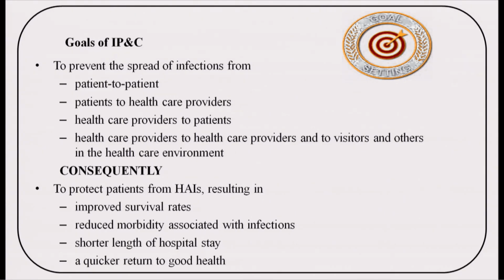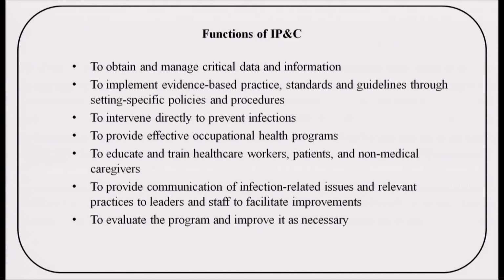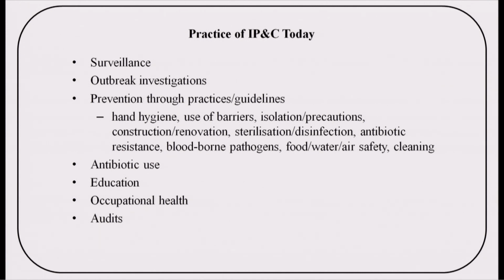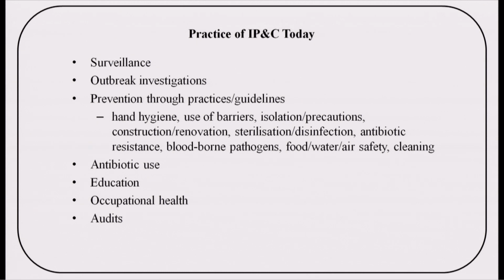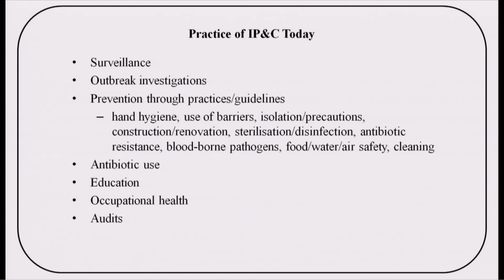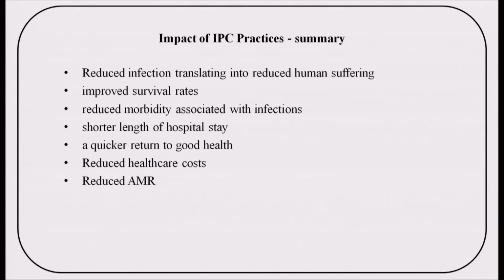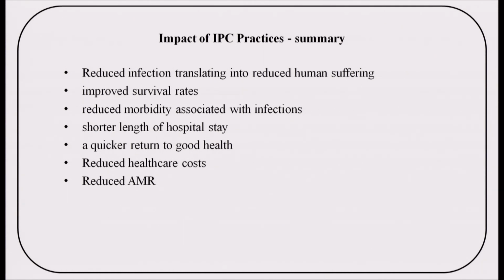Module 1 on IPC Part 4